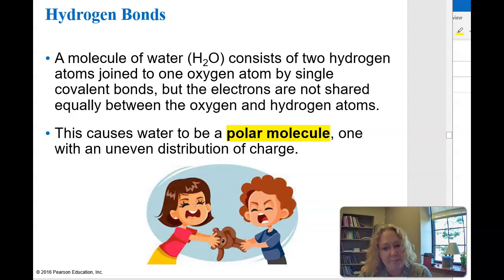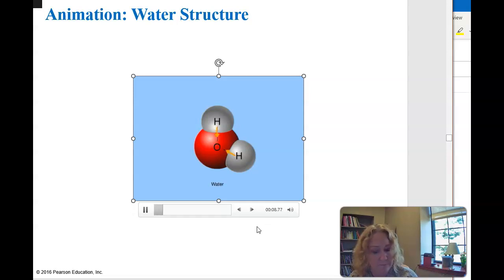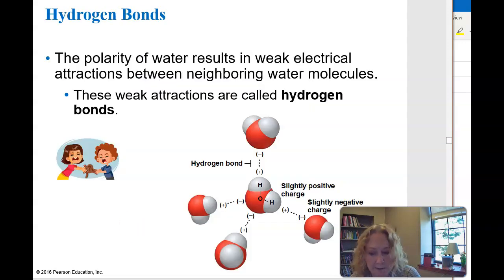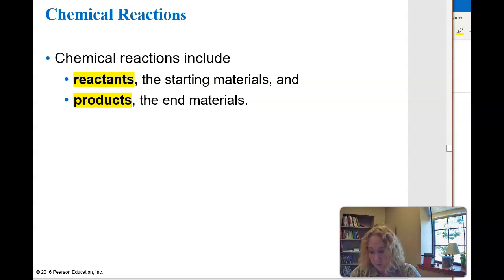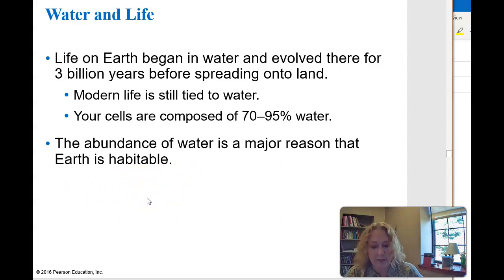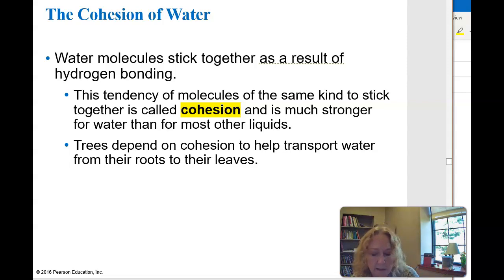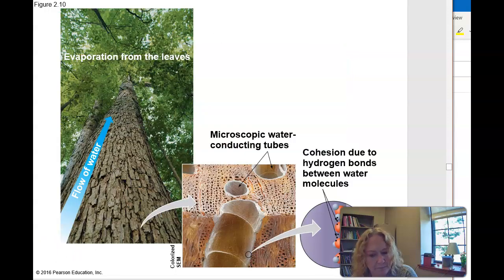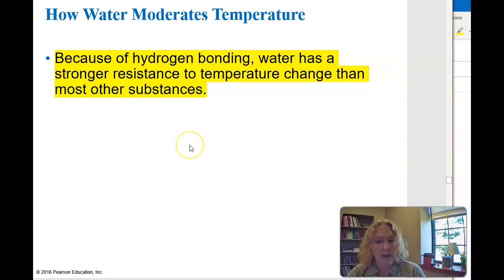Bio 108 chptr 2 chem #1